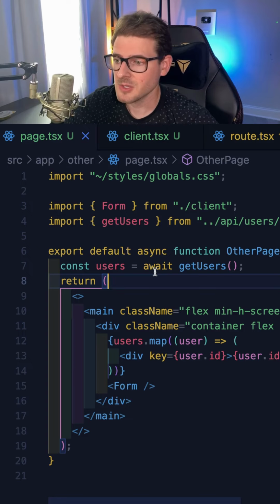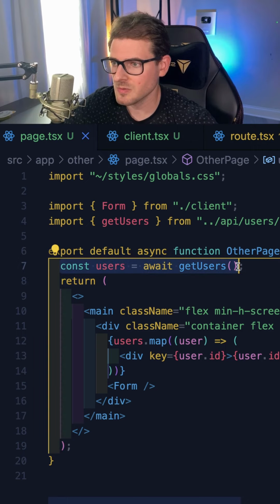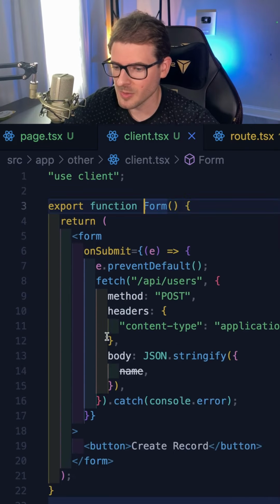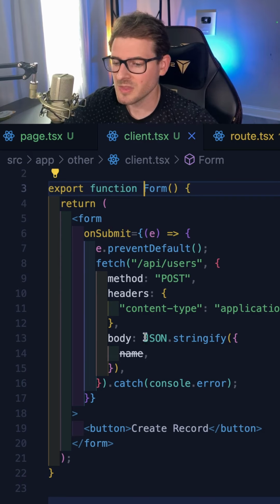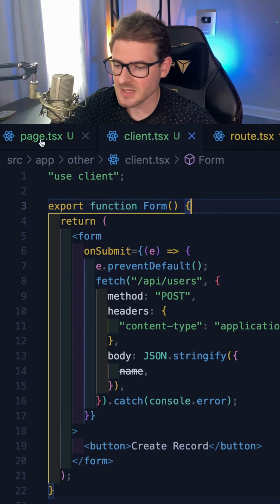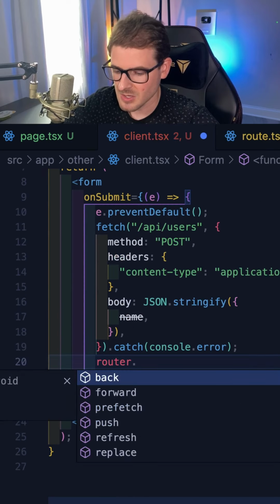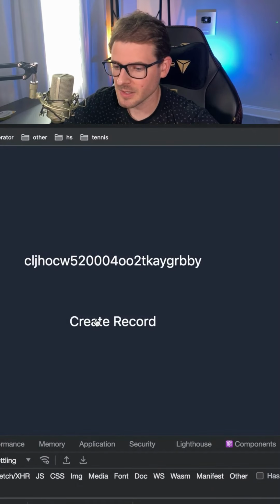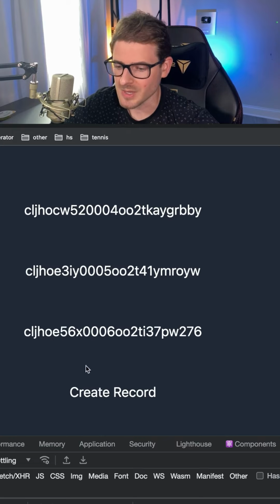How to refresh your react server components when data changes